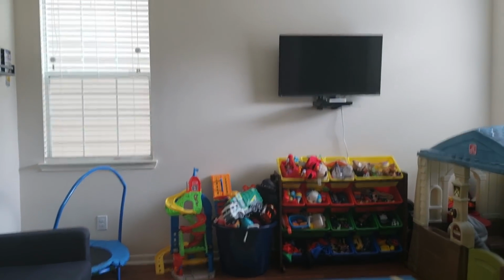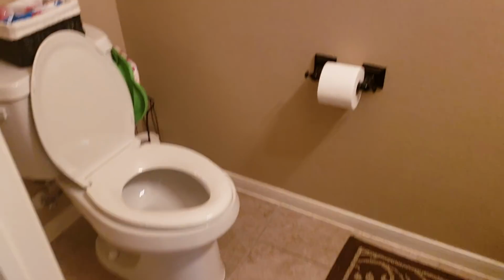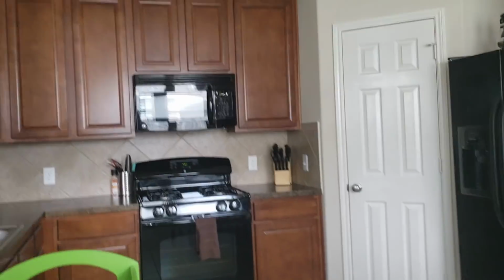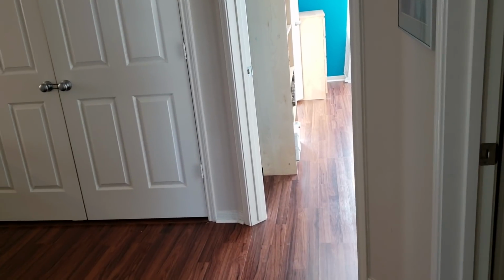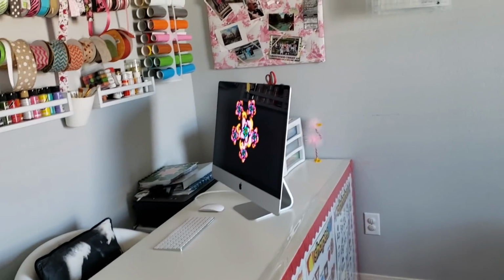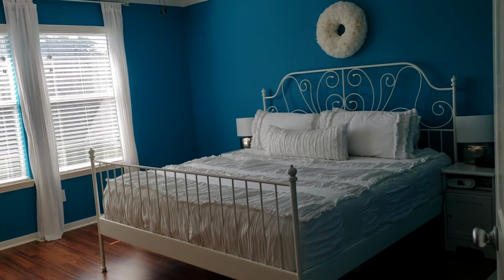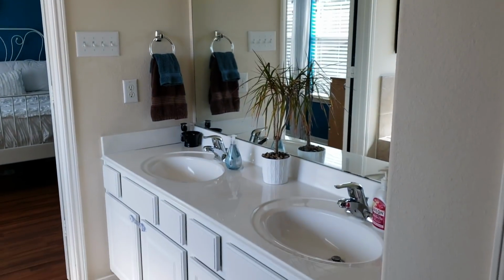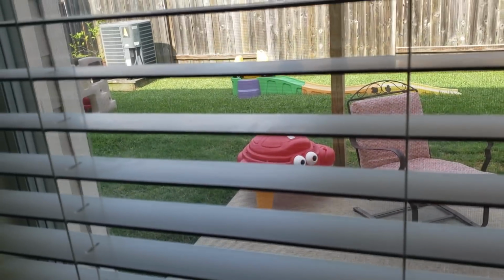Pre-Reno Home Tour